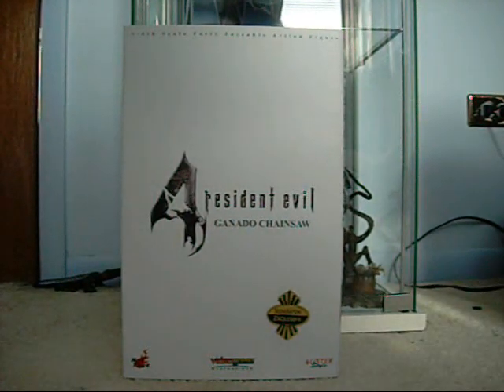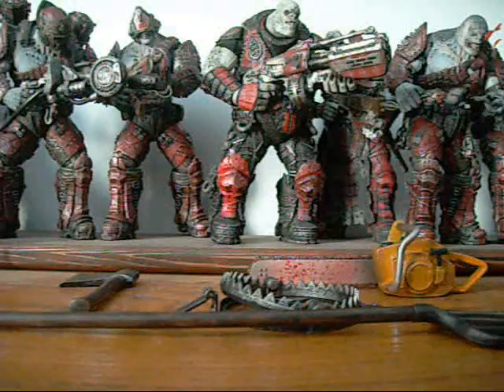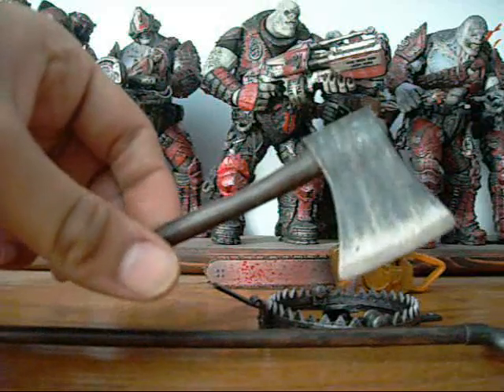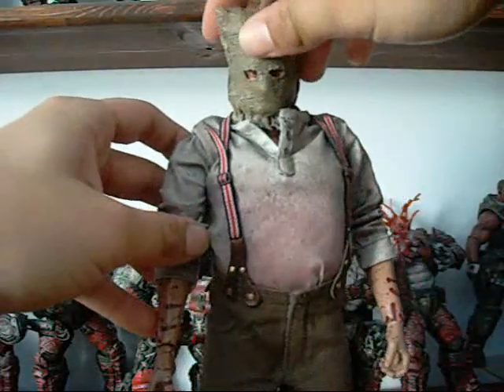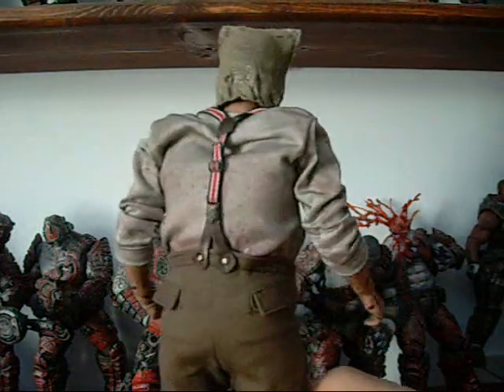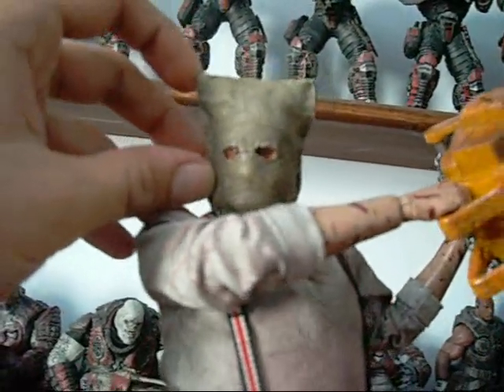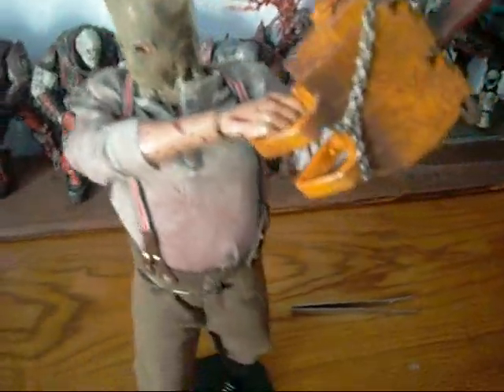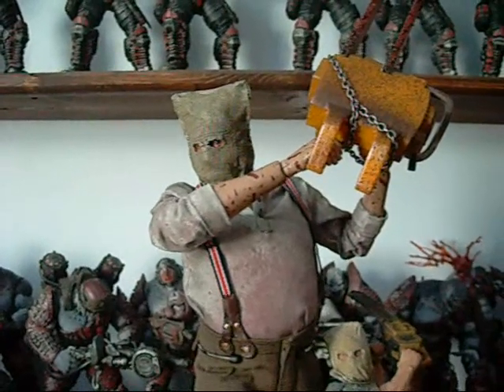Hot Toys Chainsaw Ganado (Sideshow Exclusive Version) Review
Easily one of my favorite figures. The Chainsaw Ganado stood as the poster boy enemy for Resident Evil 4. It's nice to see this awesome villain get the Hot Toys figure treatment.